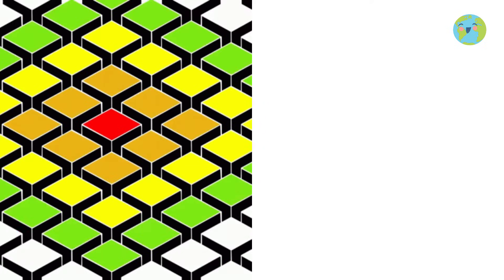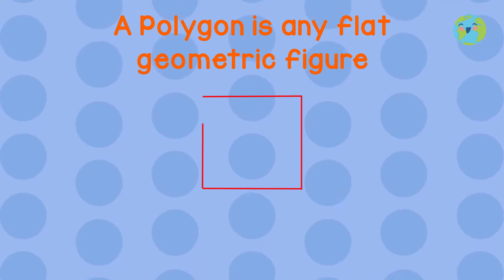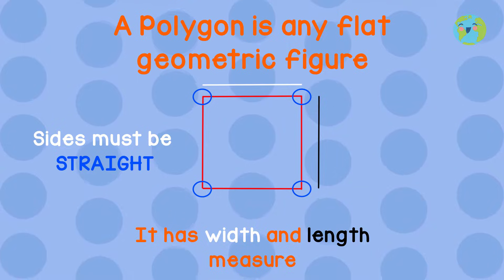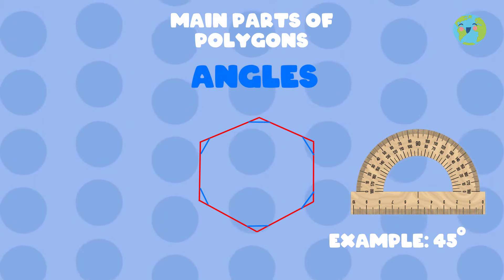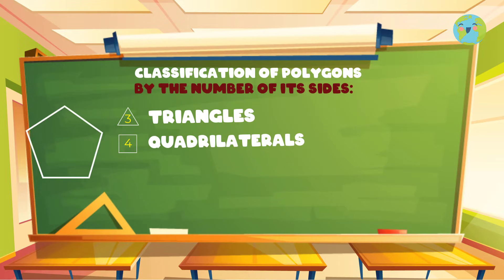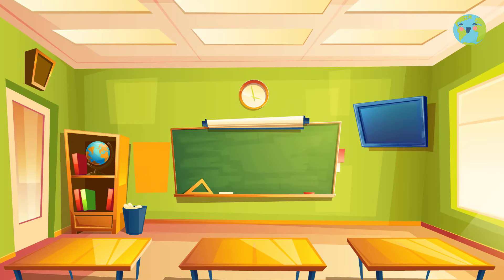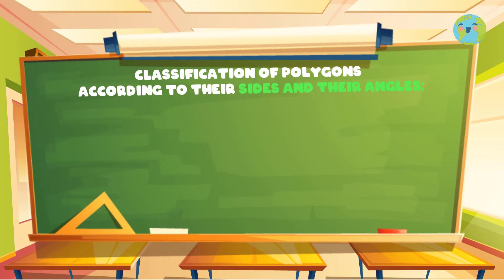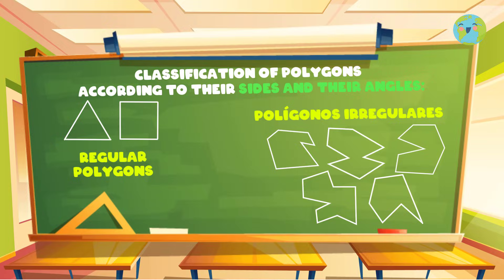What is Polygon? (Learning Videos For Kids)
Did you know that some geometric figures are also polygons? Watch all this video and learn very easily, what are polygons, their parts and how they are classified.